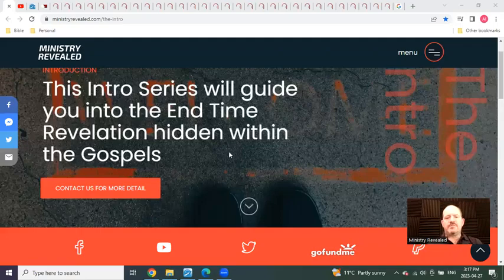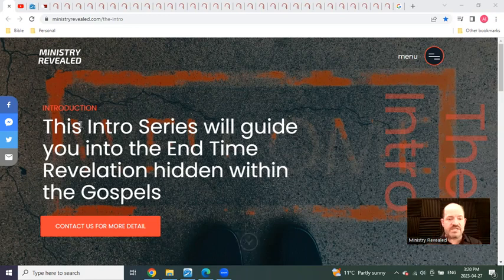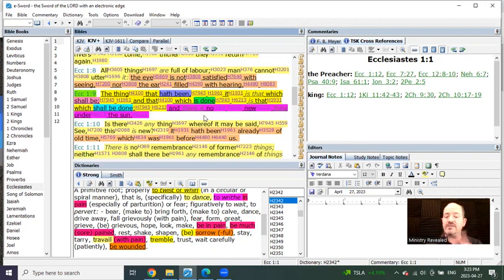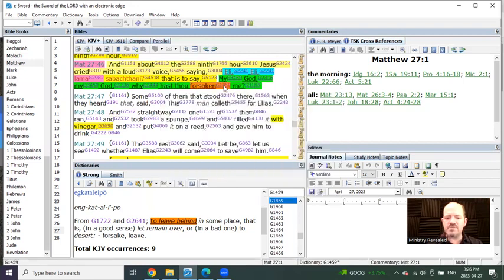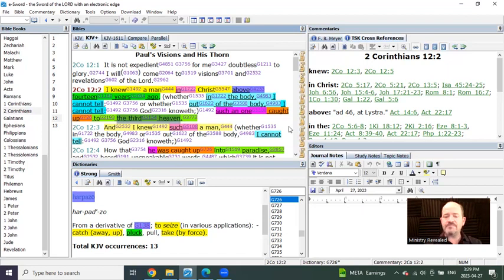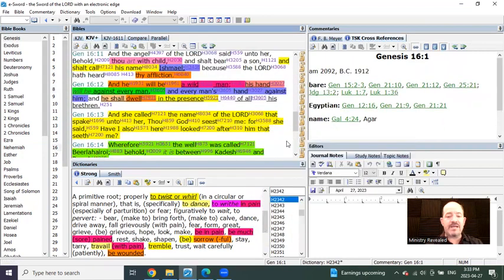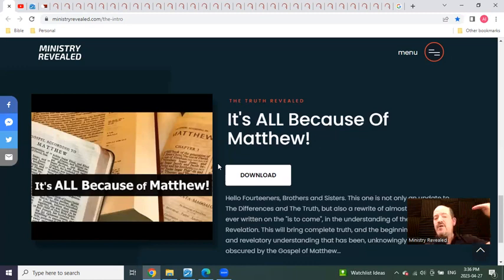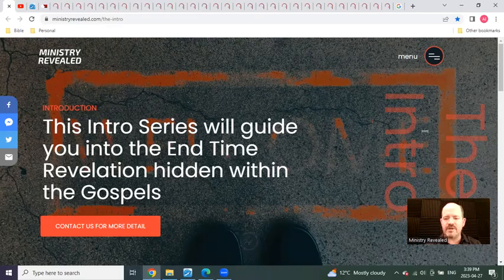The Intro The Gospels Prophetic Mysteries